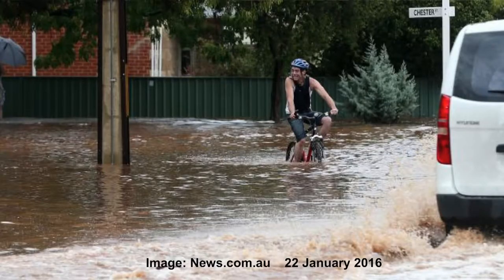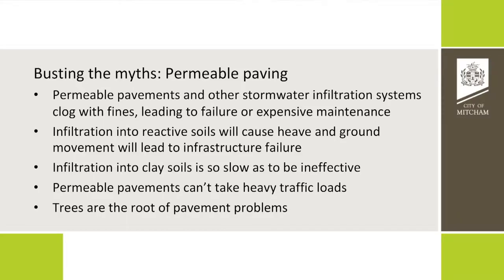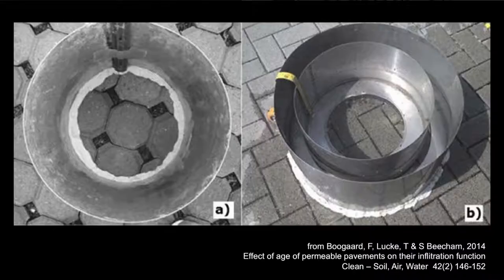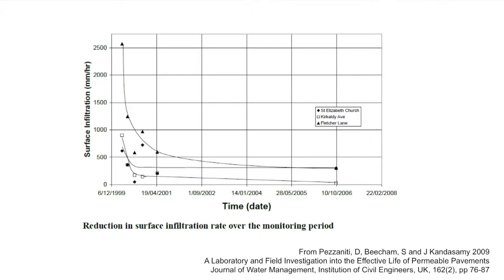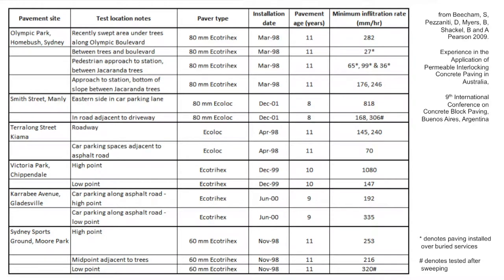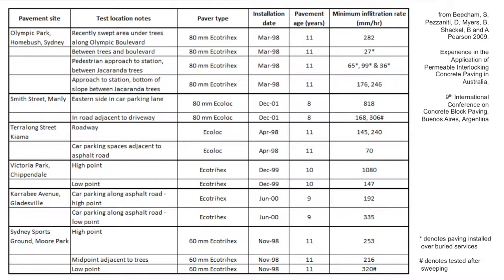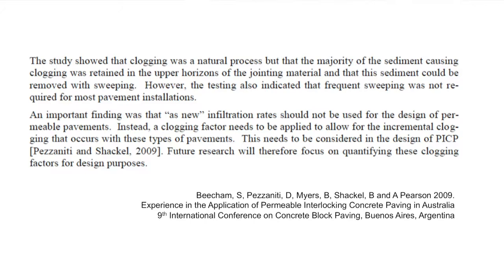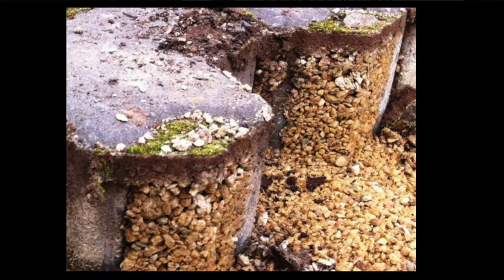Tim Johnson, Permeable paving – Myth Busting , Presentation 1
Tim Johnson, City of Mitcham
Permeable paving – Myth Busting
Permeable paving and infiltration systems seminar
13 March 2018 – Presentation 1